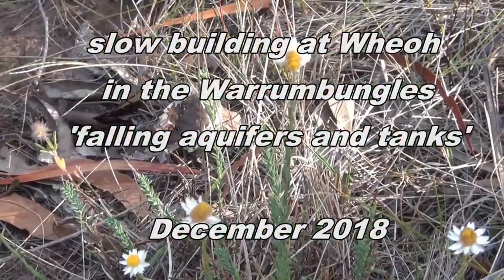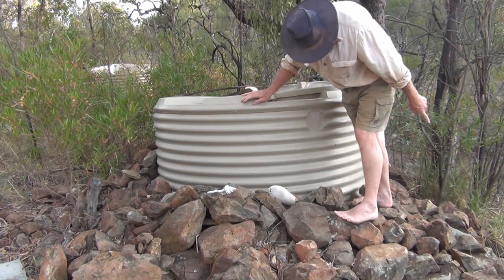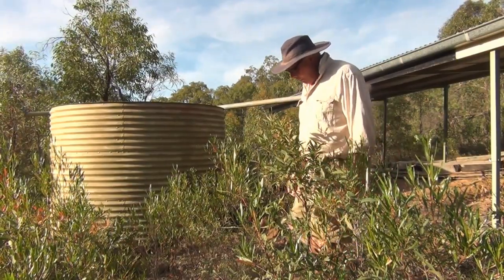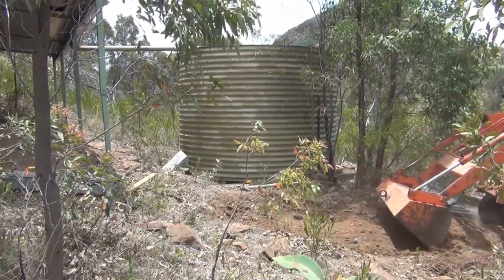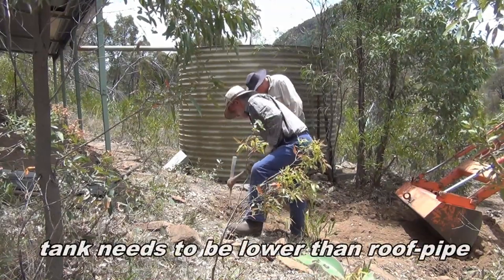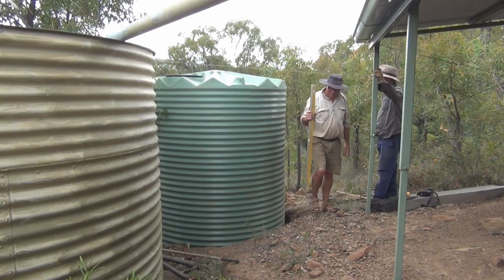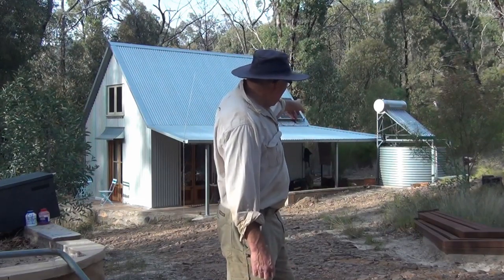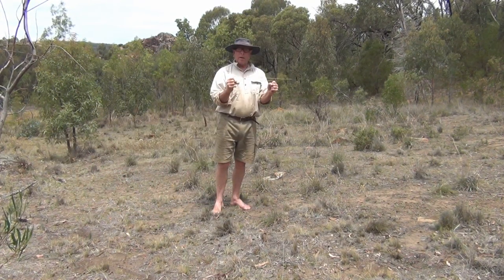Wheoh: Part 37 'falling aquifers & failing tanks' - Dec 2018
Barefoot building and part of an ongoing series. Here, consternation as the ongoing drought lowers the aquifer below the outlet level of the spring and my 45 year old rain water tank fails. However, no such failure with a kind neighbour who arrives to help install a new tank. Dowsing is attempted with silver solder rods.

These videos are an on-going series of short summaries of activities during the rebuilding of Wheoh in the Warrumbungles a visual accompaniment to recent written blog posts